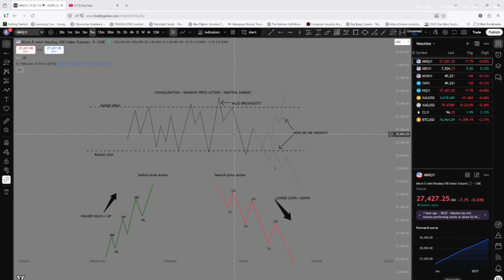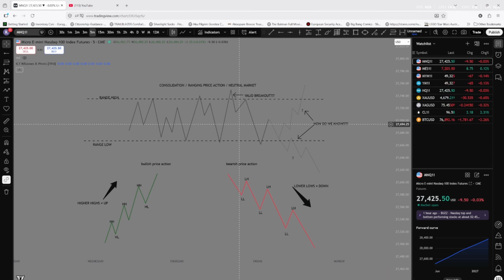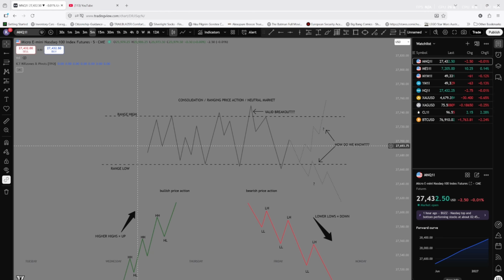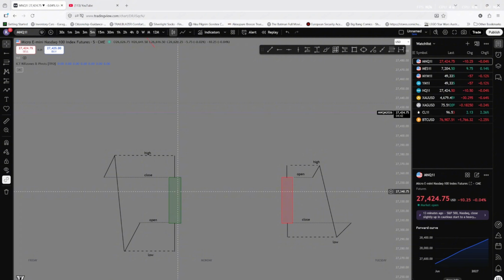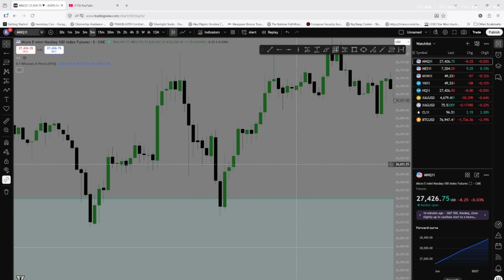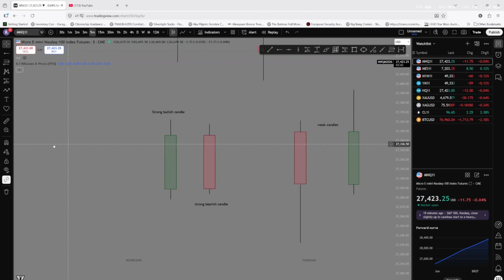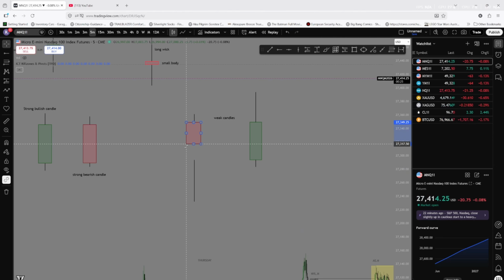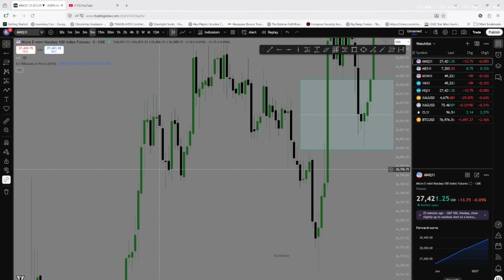How to start day trading as a begginer with zero knowledge in 2026 [start here]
Basic begginers guide to day trading

This video SIMPLY breaks down what the markets are and how they move.

How candlesticks form and what they represent.

Different types of markets.

If you're a complete begginer start here and we'll break down each video more in depth as we go on in the lessons.

Hopefully this provides you with a starting point to your trading journey.

FREE community discord comming soon with step by step lessons.